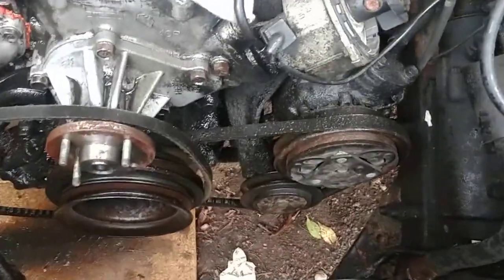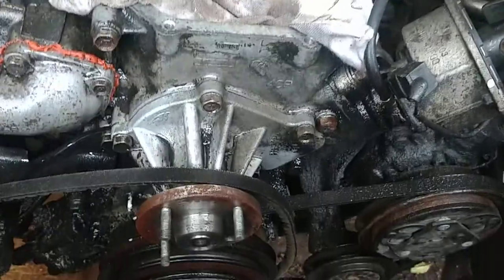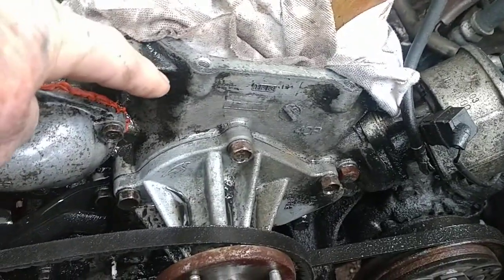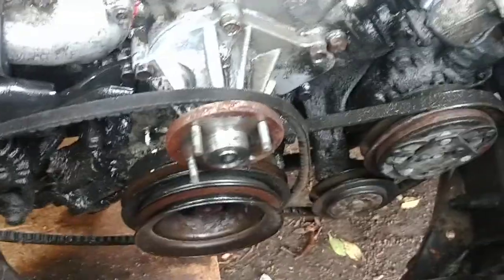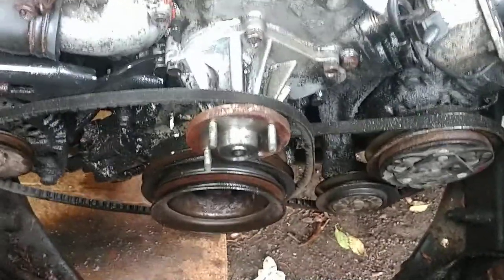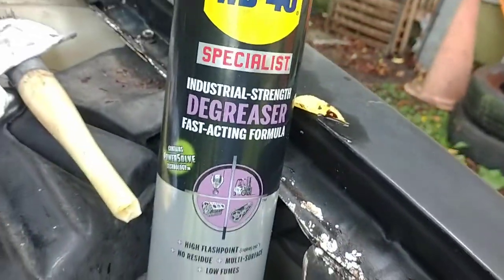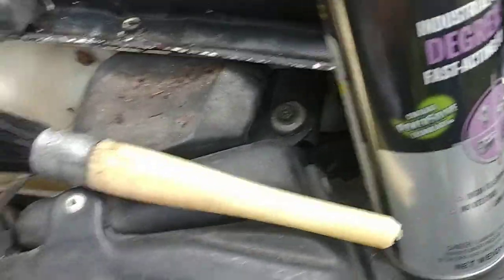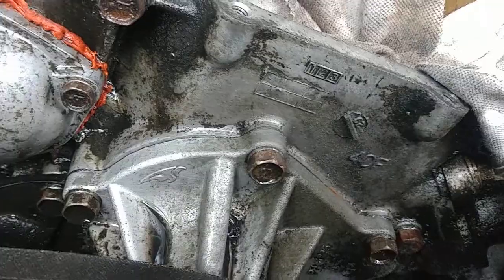Water Pump Clean Before Removal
This water pump was completely covered in grease and dirt. Totally totally soiled to the max. Look how well it turned out clean after I use this trick.